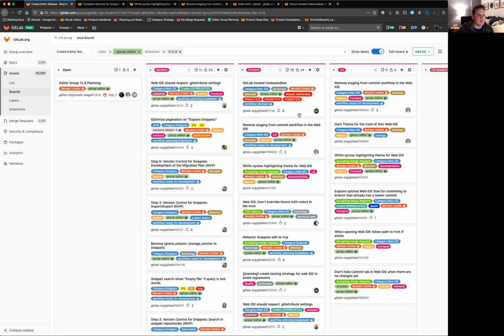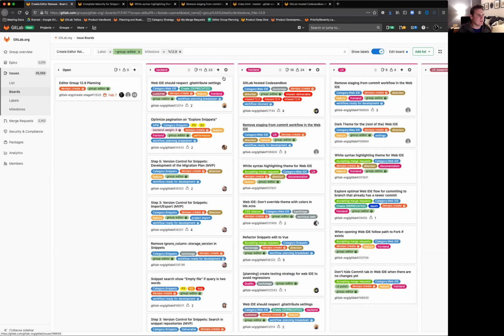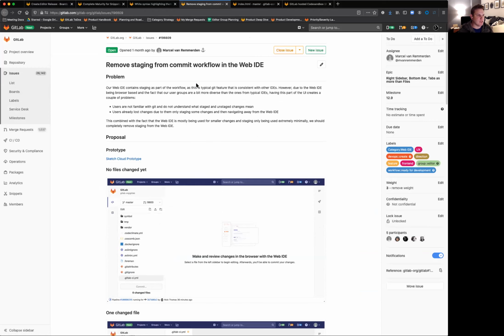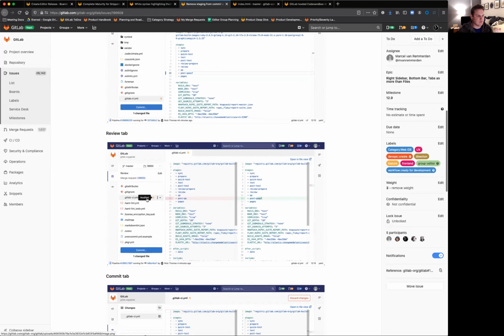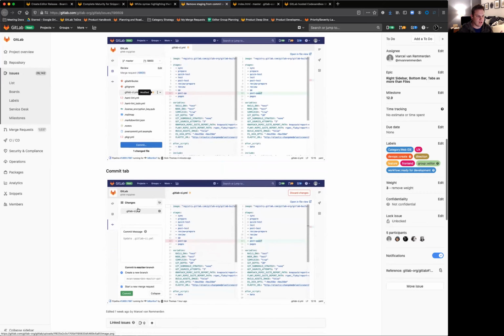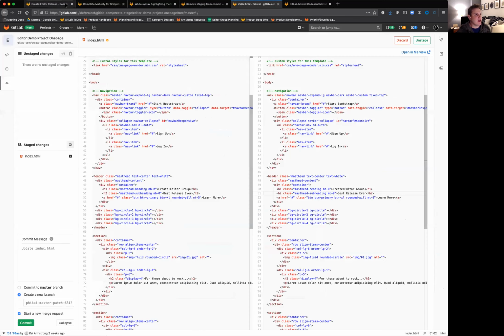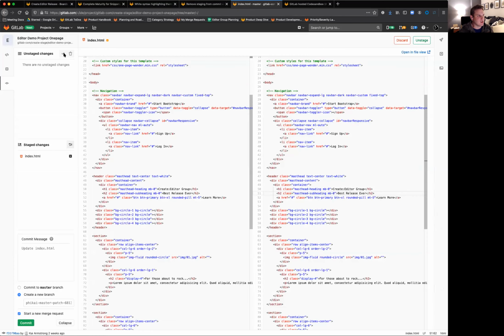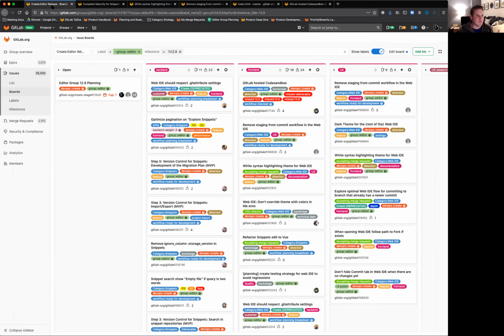Create:Editor 12.9 Kick Off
Kick Off for the Create:Editor group for the 12.9 Release.